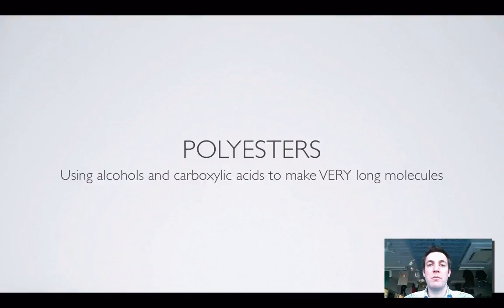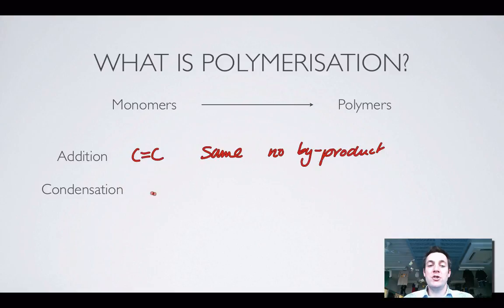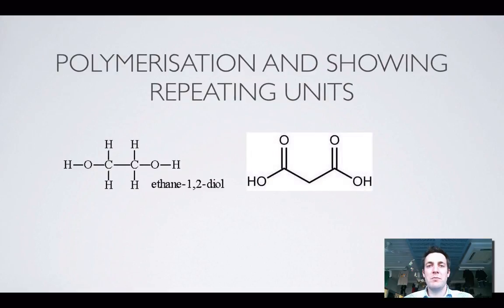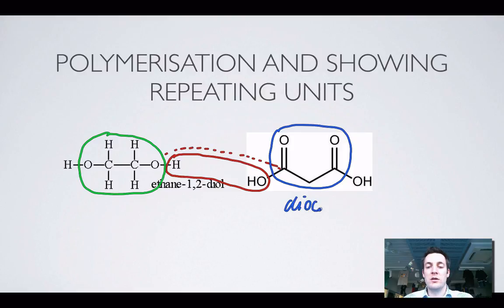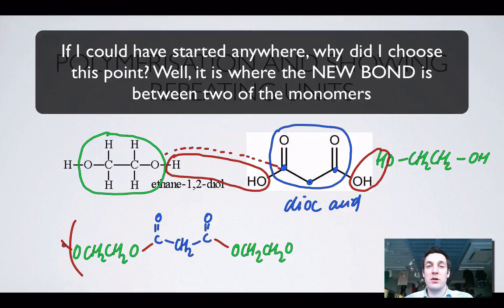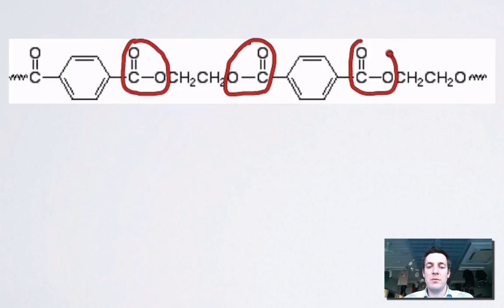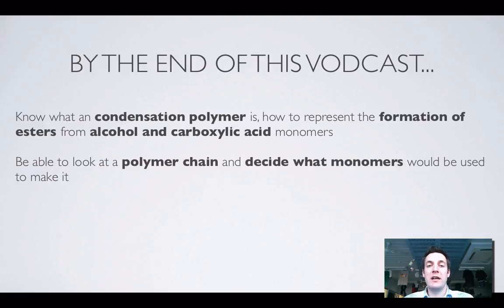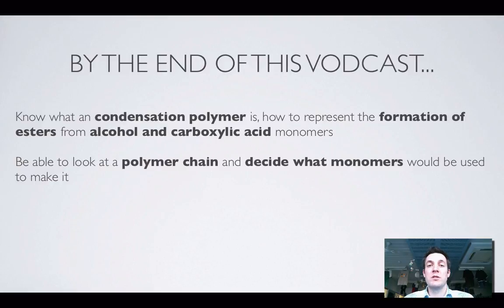14 Polyesters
6th of a series of films describing the reactions of the functional groups encountered in the year 12 WACE chemistry course. Here we look at how we can make long chains called condensation polymers by joining together many alcohol and carboxylic acid molecules.